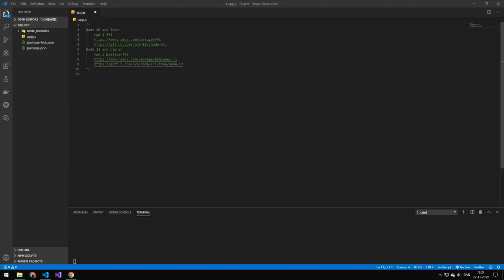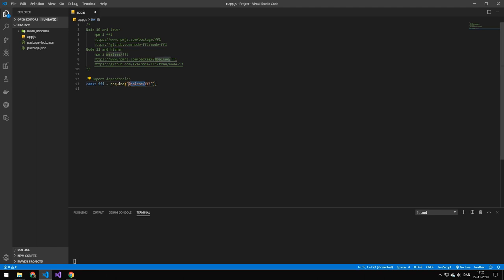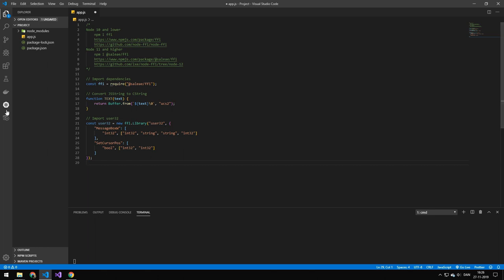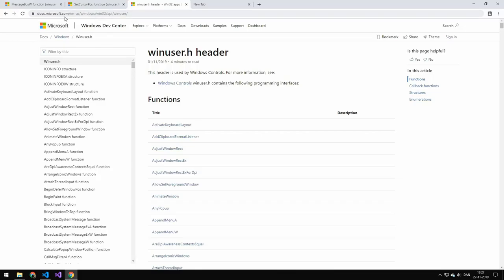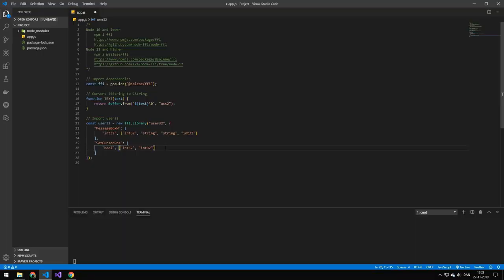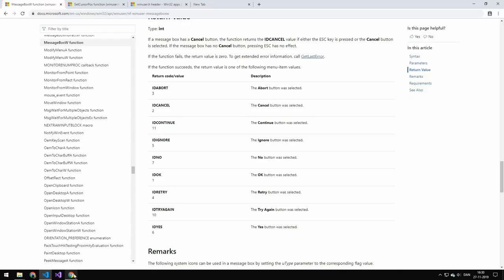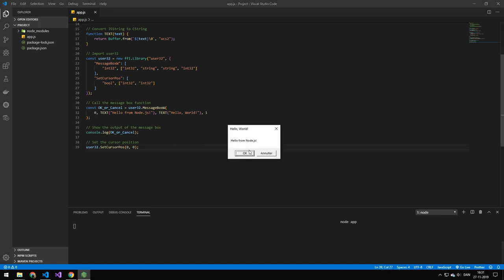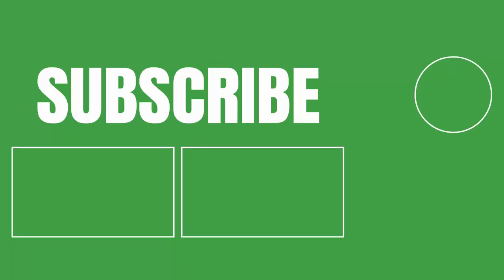How to call Native C++ DLLs from Node.js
In this video I will be working with a c++ DLL to show you how you can interact with it using Node.js

✅ Update
If you are using Node 13 and higher, use ffi-napi library instead of @saleae/ffi

✅ Information about me:

Name: Vincent
Country: Denmark
Age: 21